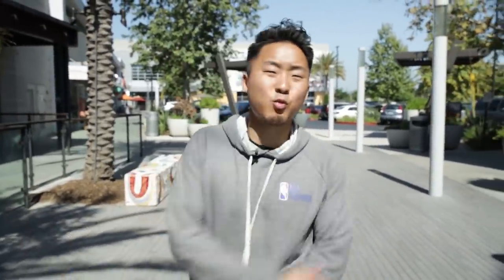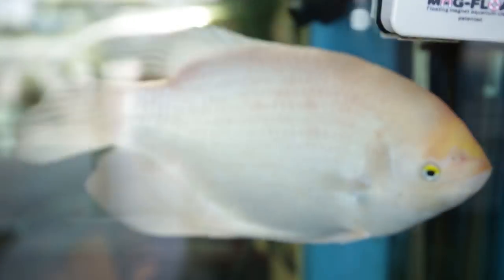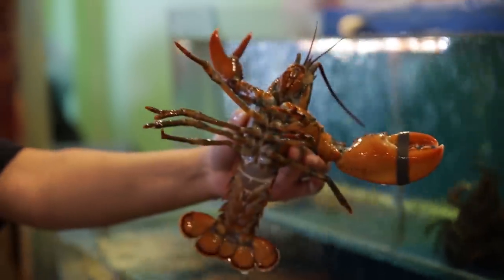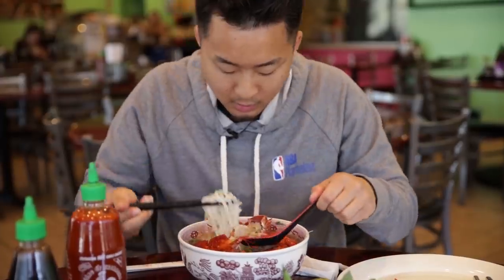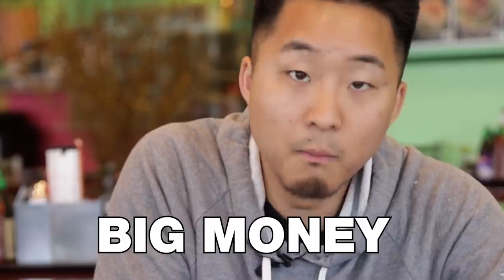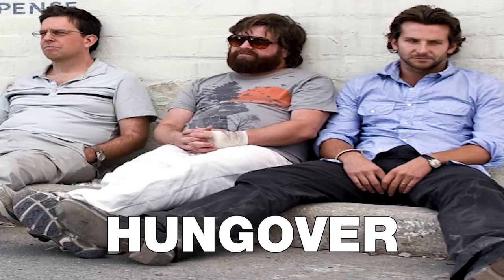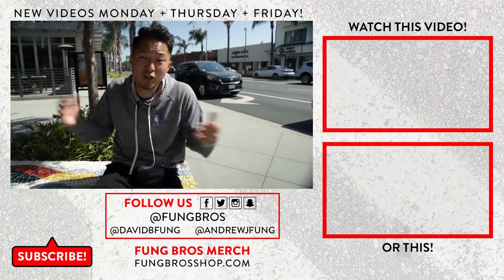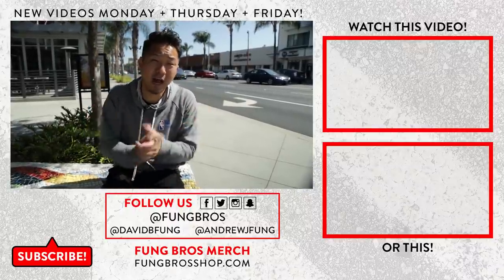IS $20 PHO WORTH IT?! (Lobster and Wagyu?!) | Fung Bros